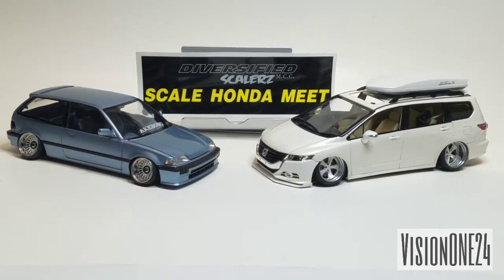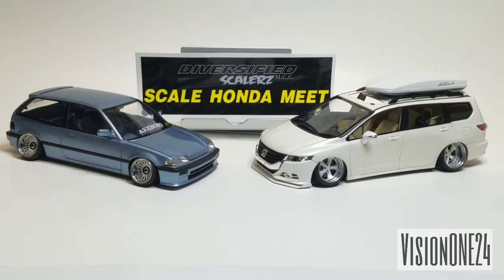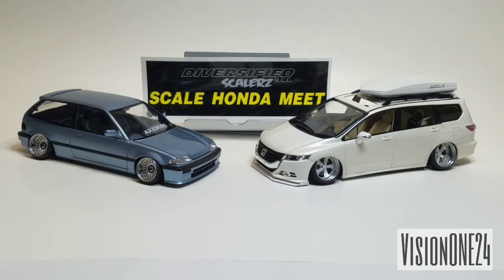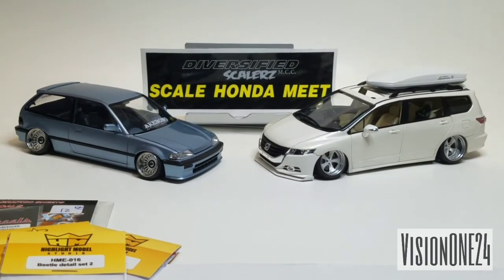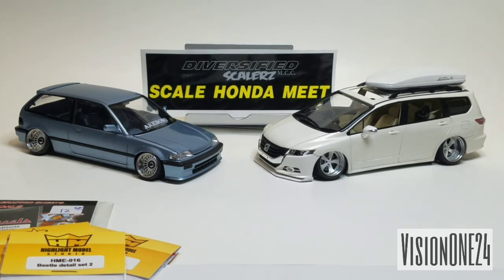NNL EAST 2017 Recap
Recap from NNL East show 2017